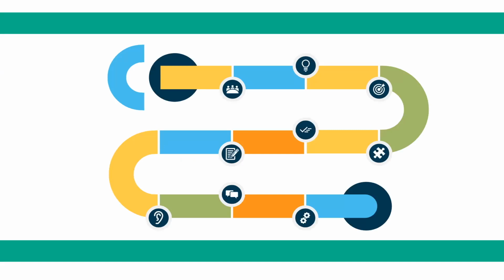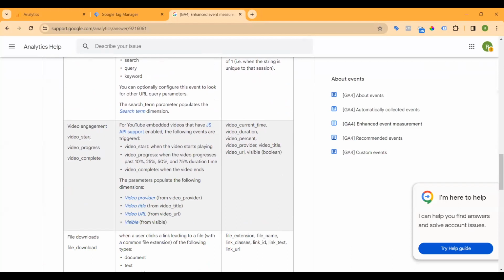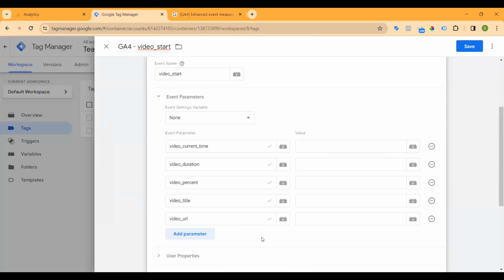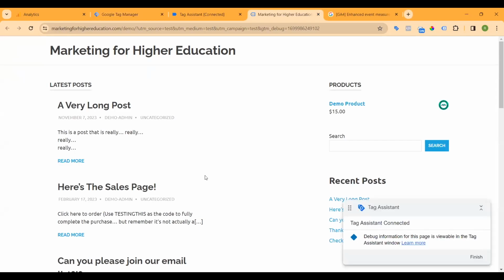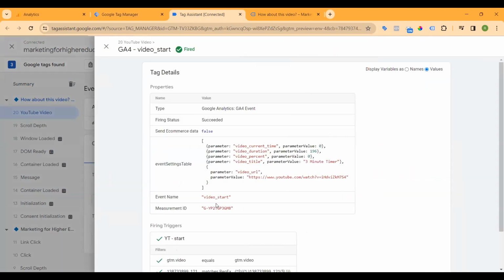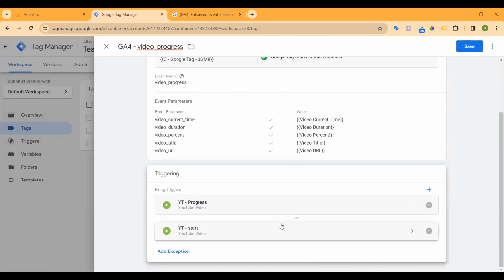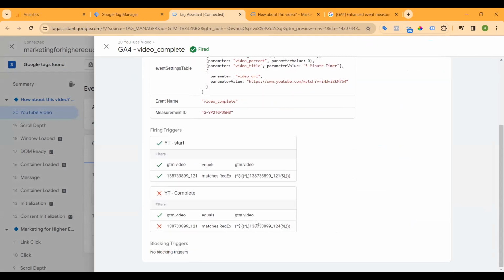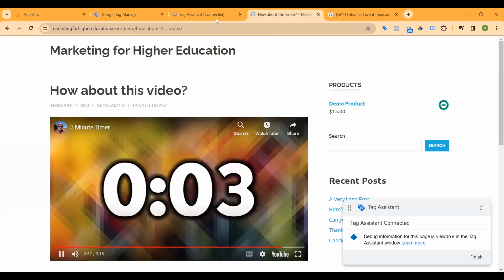Tracking Youtube Videos with GTM | Marketing for Higher Education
🎓 Calling all Higher Education professionals! Elevate your institution's online presence with our latest tutorial - 'Tracking YouTube Videos with GTM' designed exclusively for universities and colleges! 🏫 Discover how Google Tag Manager can revolutionize your video analytics, providing invaluable insights for marketing your school or website.

🚀 In this detailed guide, learn to measure watch time, understand viewer behavior, and optimize your YouTube content strategy for prospective students.